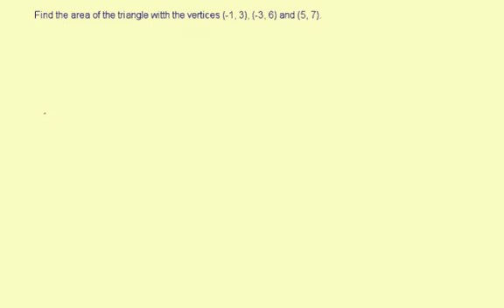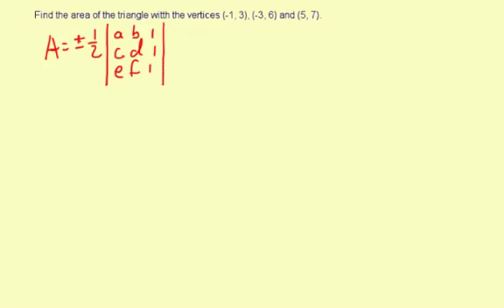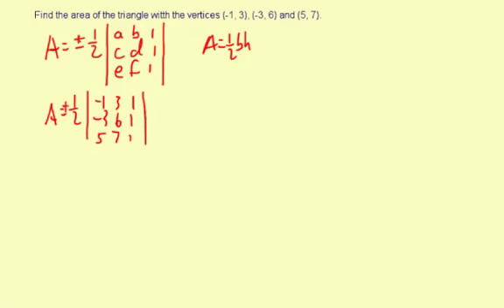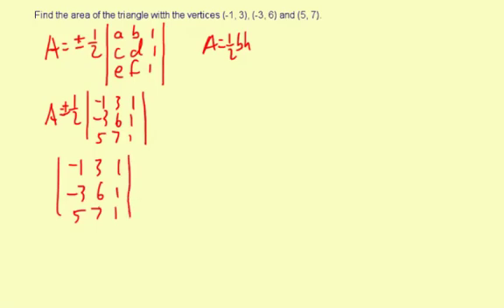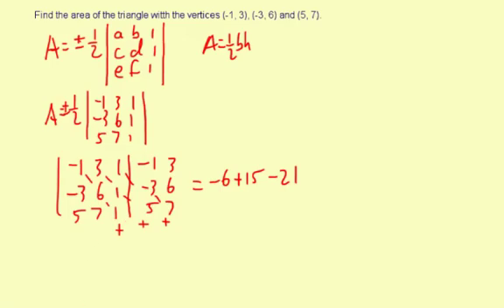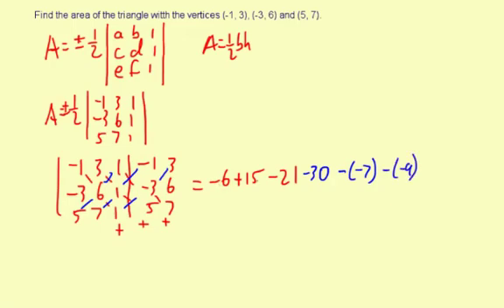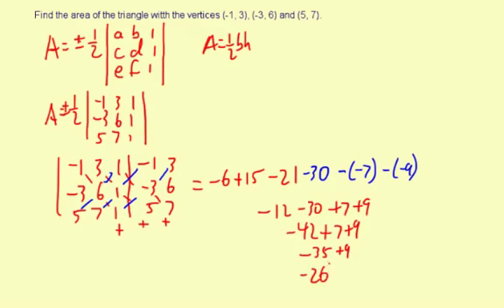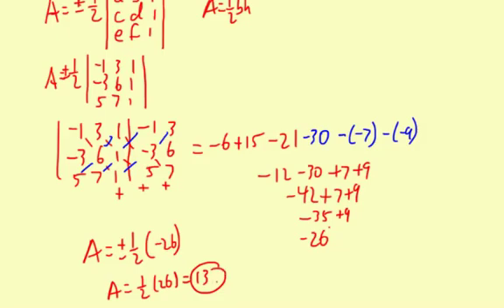determinants4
Finding the area of a triangle using a determinant